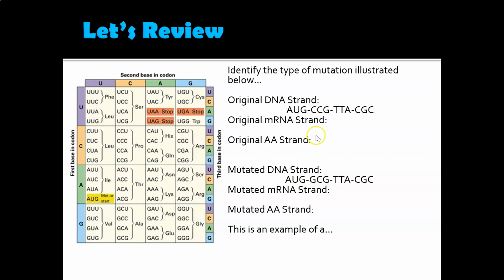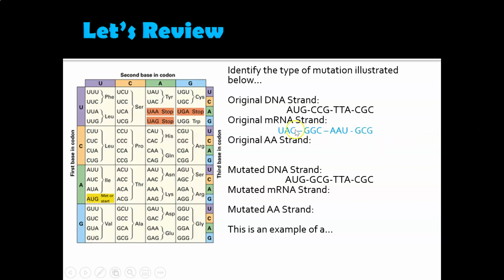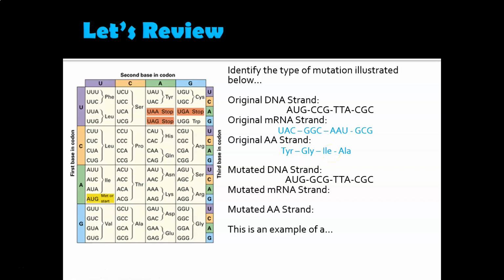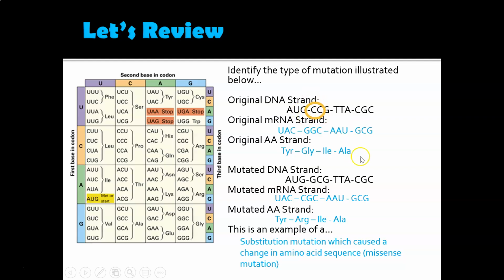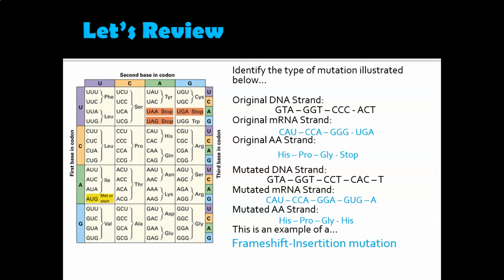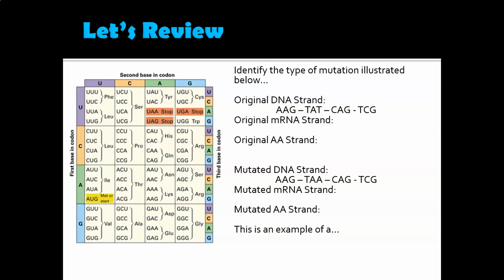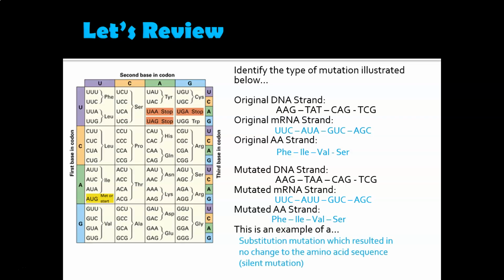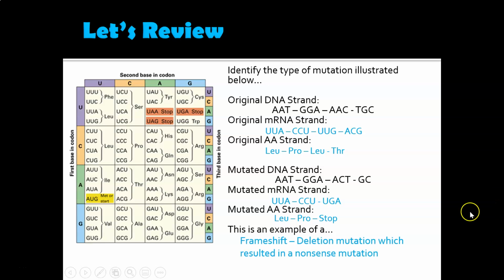Mutations Part 2 SB